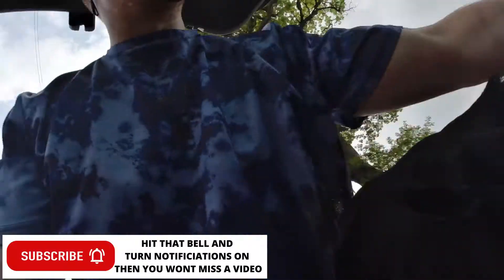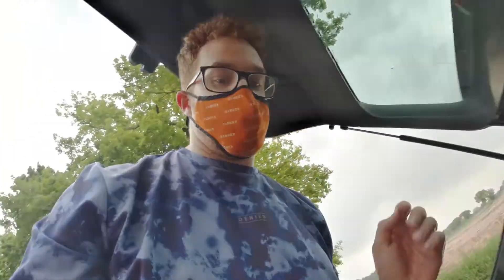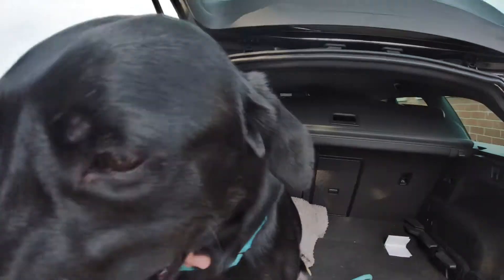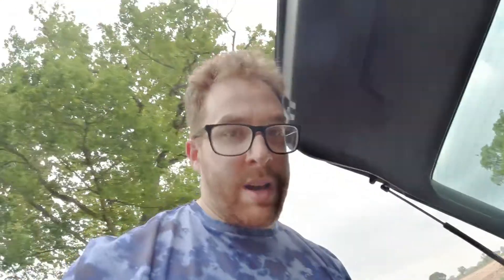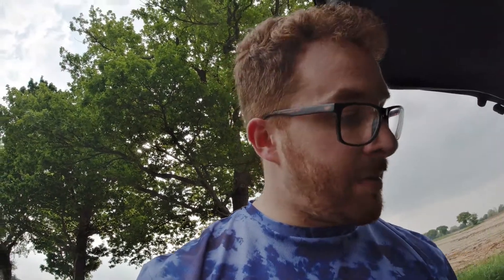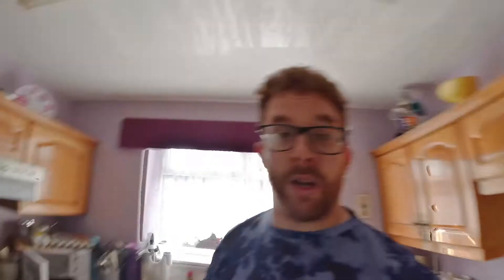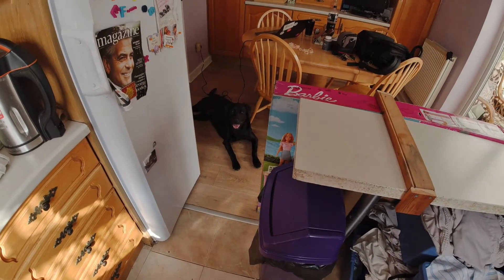Well That Didn't go to plan FAIL | GingerLife&fitness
Equipment I use:
Laptop - HP Elite Book 840  I-5 16gb Ram Upgrade
Main Camera - Sony DSC-W500
Main Action Camera - Dji Osmo Action Combo
Backup Camera - Nikon Coolpix P600
Backup Action Camera - Apeman A100 4k
Battery Charger- Power extra EN-EL23
External Hardrive - WD 5TB Passport
Monopod - König KN TRIPOD45
Tripod - Stitz HL-41
             - K&F Concept
Drone - DJI Mavic Mini (Fly More)
Card Reader - USB 3.0 Card Reader Beikell
Bendy Tripod - LINKCOOL 360 Flexible
Editing Software - Wondershare Filmora X
Photo Editor – Polar
Other Programs – Canva
                             -- Rapidtags

Graphic/Logo/Animation
Rob Bishop